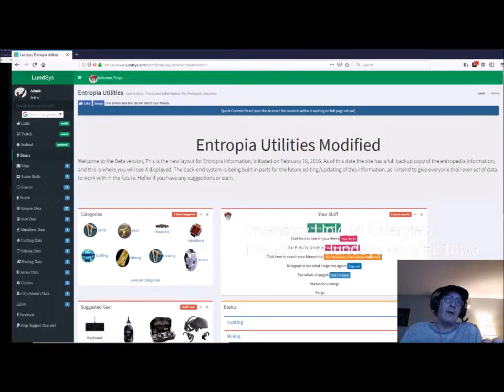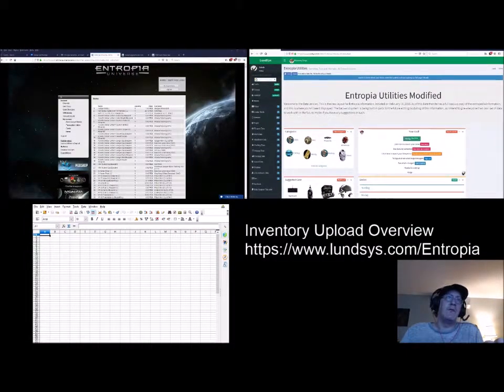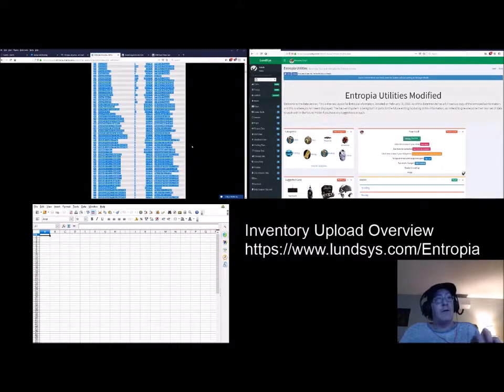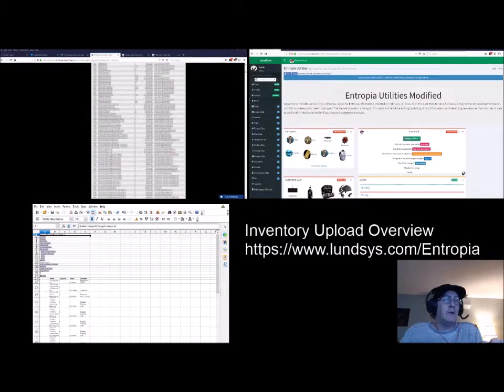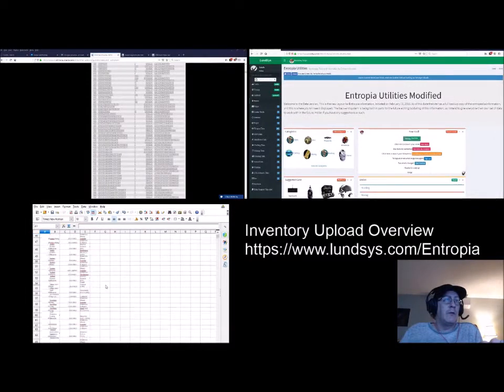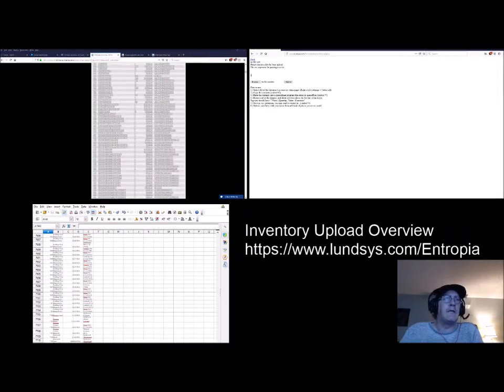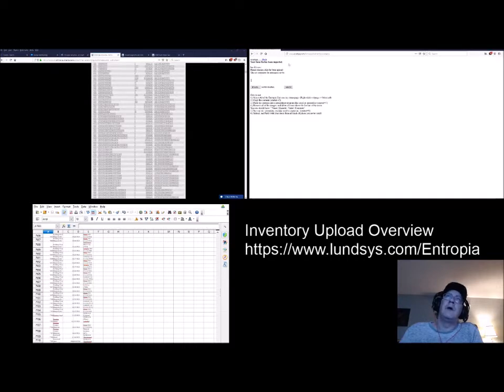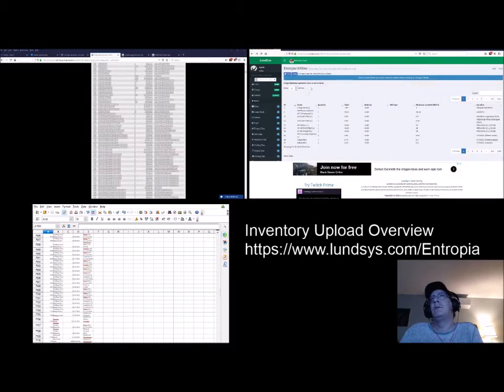inventoryupload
Quicker inventory upload for embed.